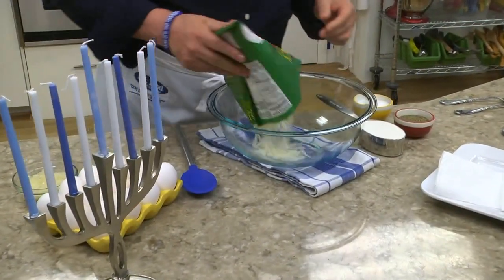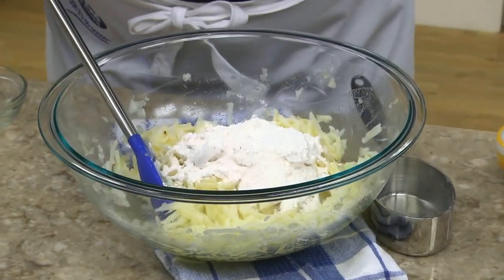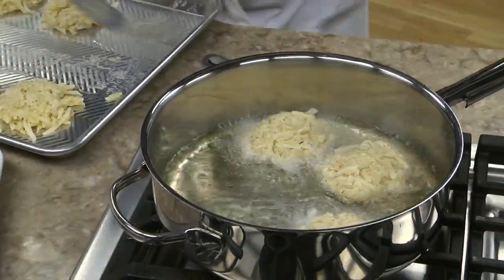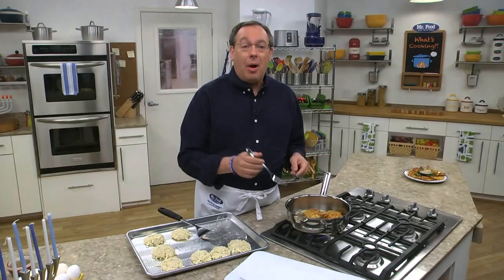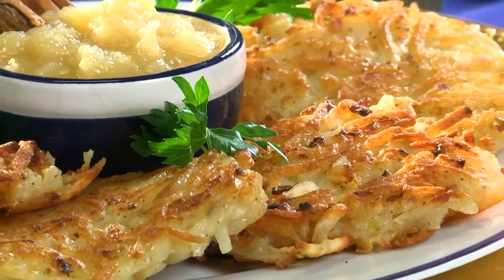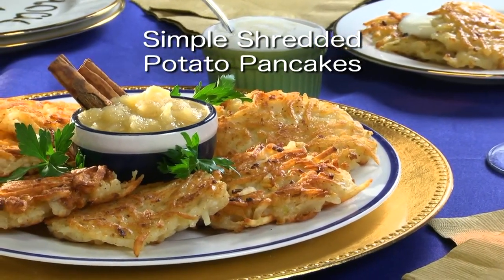Simple Shredded Potato Pancakes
Potato pancakes are a symbolic and scrumptious treat commonly made for Hanukkah. Not only are they super crispy and really tasty, but thanks to the pre-shredded potatoes you can find at your favorite supermarket, these Simple Shredded Potato Pancakes are, well, simple to make!  And, even if you don't celebrate Hanukkah, these easy potato pancakes make a delicious side dish for breakfast or dinner any day of the week! It's a crispy, full-of-flavor way to satisfy your taste buds!